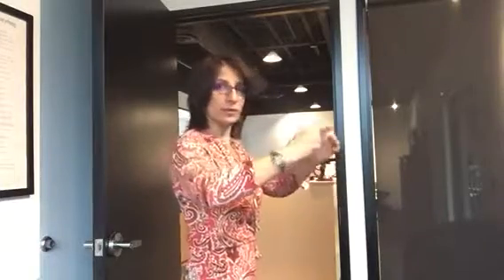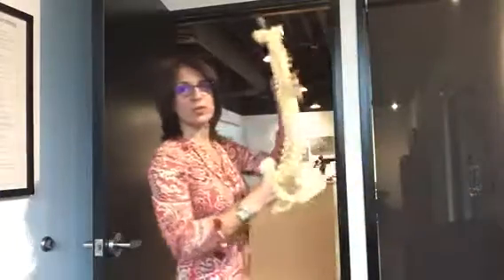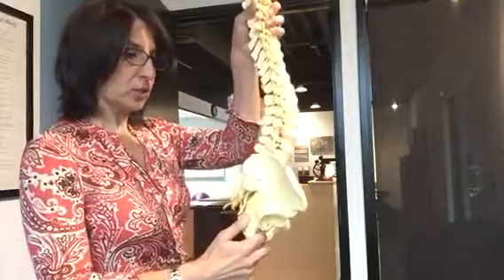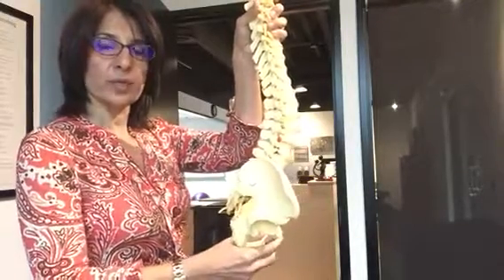The must do exercises taking up less than 5 minutes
Watch to see what basic exercises I do on a daily basis and why they are important. You don't even have to set time aside to do these either by doubling them up with activities you do daily!